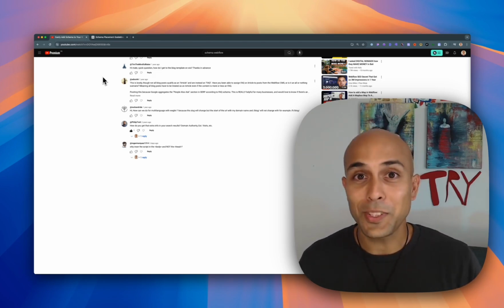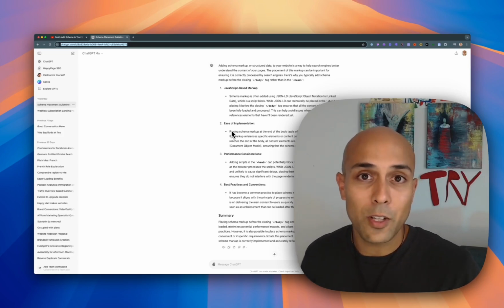Why Put Webflow Schema Markup Before the Closing Body Tag and Not In The Head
In this quick video, dive deep into the abyss of Webflow schema markup and explore the best practices for implementing it on your website. Specifically, we'll discuss why placing your schema code before the closing body tag rather than in the head section is crucial. It’s all about the speed baby!! You want a fast-loading website.

Webflow Schema Resource:
My blog post on Schema in Webflow Could be helpful

WHO AM I - I’M MIKE 😀
If you enjoyed this quick video, please let me know with a thumbs up or any feedback.

⚾️ My Website (I consult and build Webflow websites and rank them higher with SEO)

Is Webflow new to you? It's a platform for making websites look amazing, load fast, secure, and great for SEO!

Wish you a wonderful fun day!